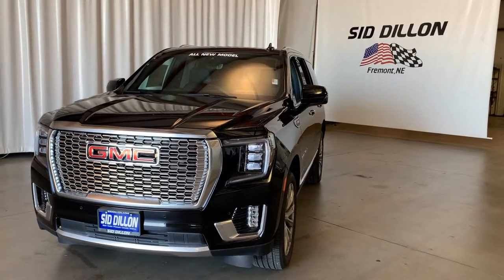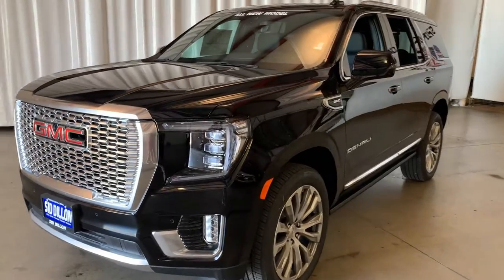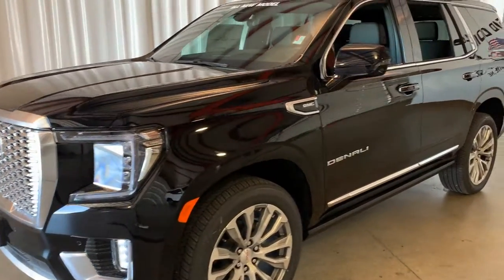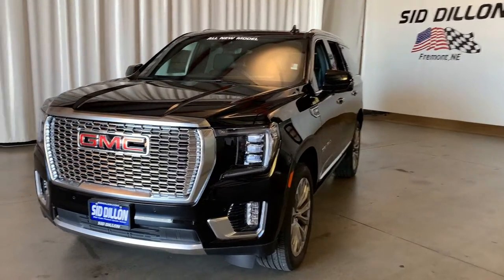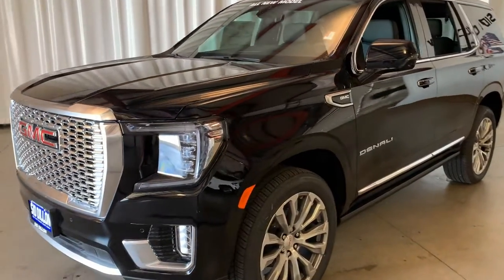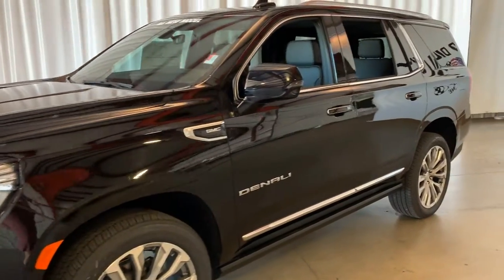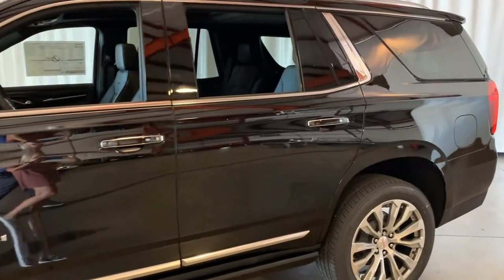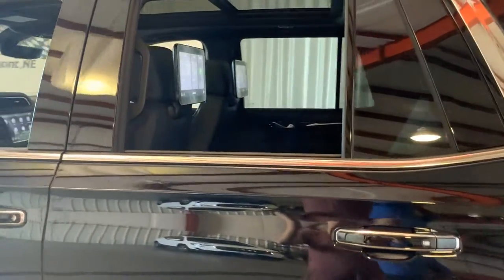2021 GMC Yukon Denali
Andrew at Sid Dillon Buick GMC Cadillac in Fremont, NE is here to show off the awesome all new 2021 GMC Yukon Denali!

With seating up to 8 you can fit the whole family and more! All the latest technology to easily occupy the passengers on those long road trips. Towing up to 8,400 lbs.

You can shop all our Yukon's online at siddillon.com or visit us today at Sid Dillon Buick GMC Cadillac in Fremont!

You are what drives us!